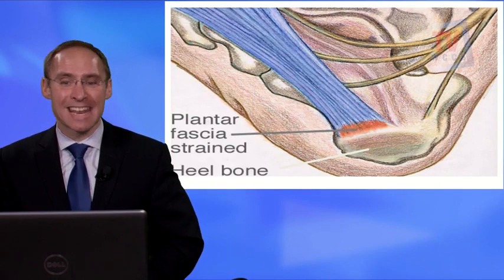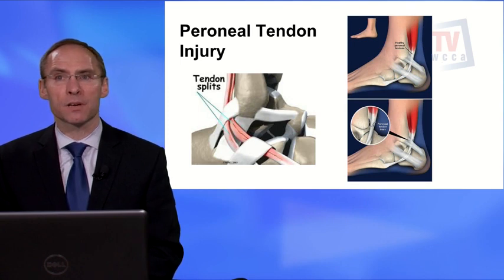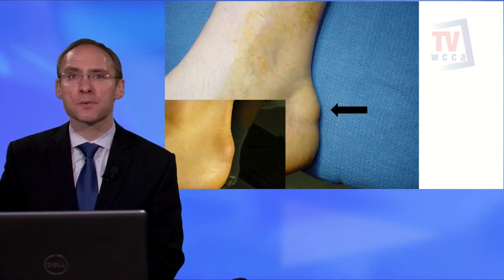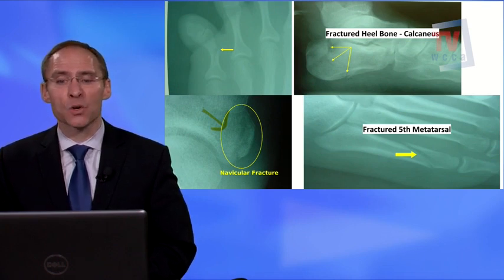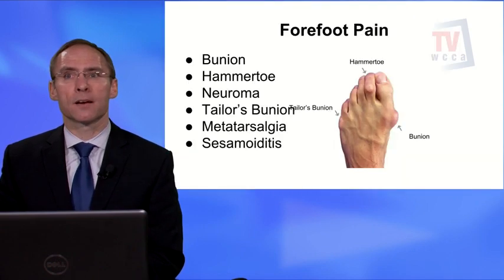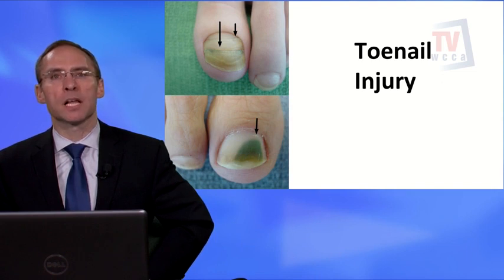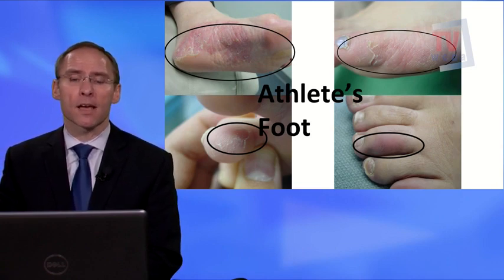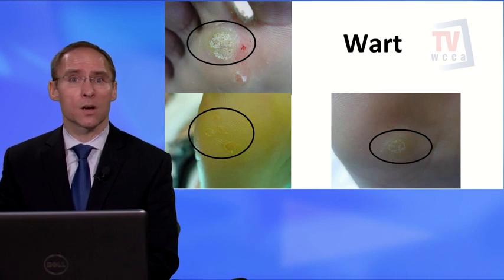Trail Running - Common Foot and Ankle Injuries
Here is a video that will go over the common foot and ankle problems that can happen if you like trail running.

1) MAKE AN APPOINTMENT if you live in Massachusetts and want to see Dr. Pelto
3) PATIENT RESOURCES: Get access to Dr. Pelto’s patient resource page (31 CONDITIONS)